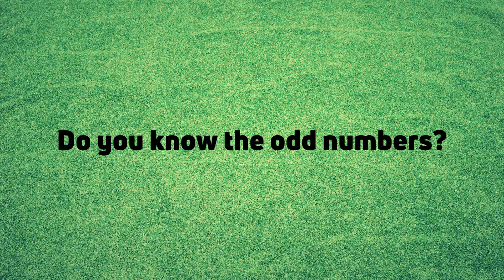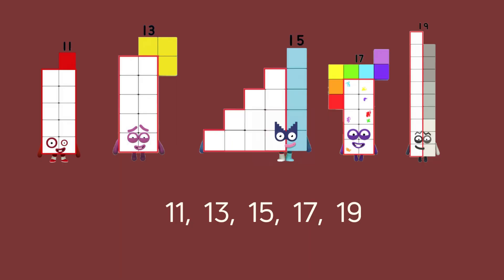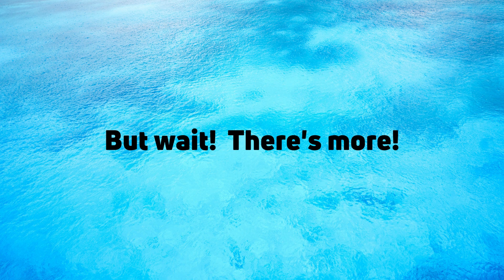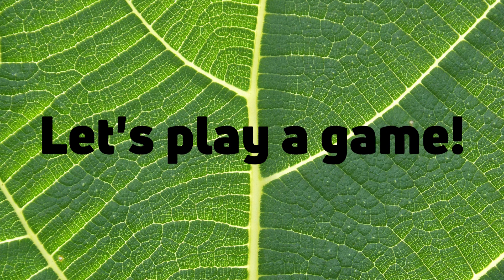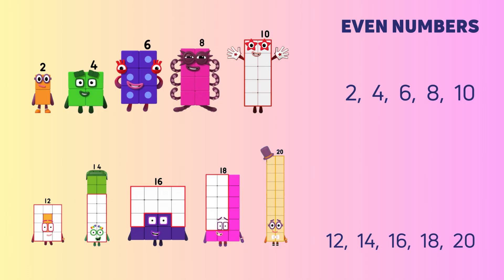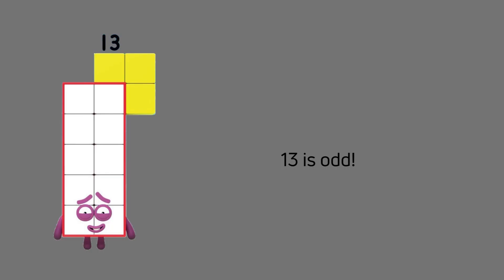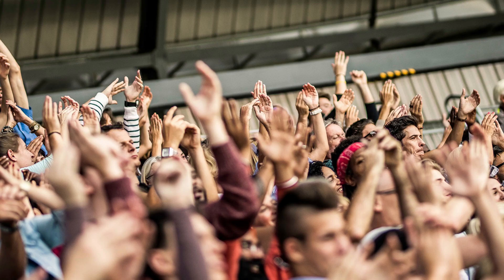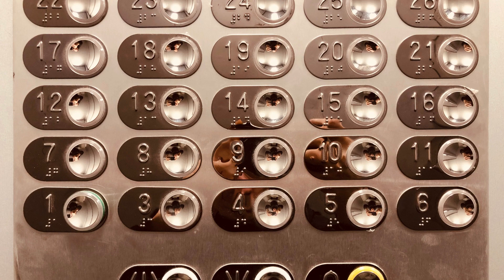Let's learn about odd and even with Numberblocks Part 2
Let's learn about odd and even with Numberblocks (1-20)